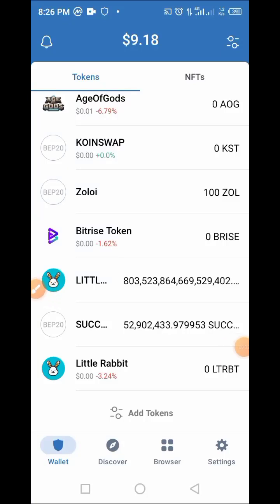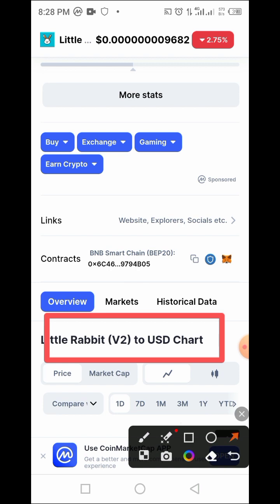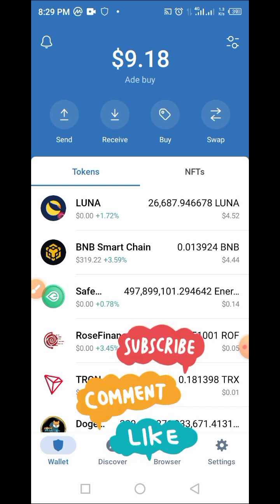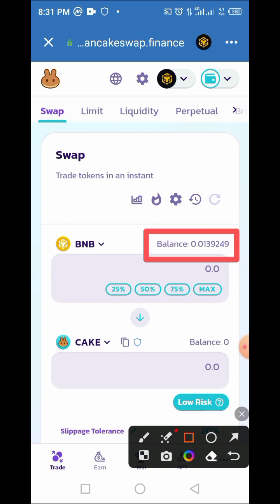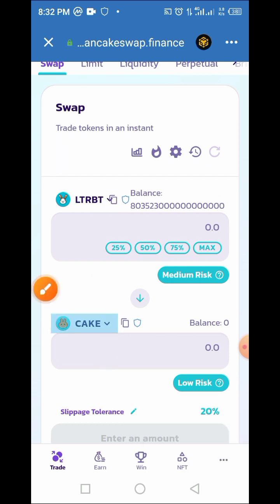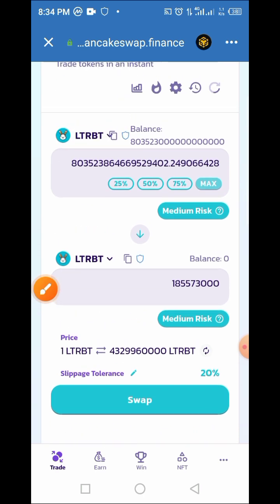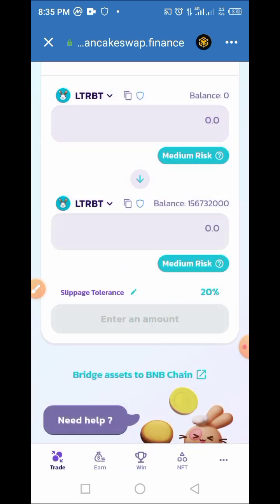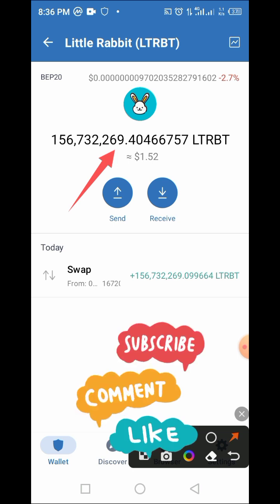Migrate Little Rabbit V1 to Little Rabbit V2 || Swap Little Rabbit V1 to V2 On PancakeSwap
In this video, you will learn how to migrate Little Rabbit V1 to Little Rabbit V2 on PancakeSwap

V1:  0x17D749D3E2ac204a07e19D8096d9a05c423ea3af

V2:
0x6C46422A0f7dbbAD9BEC3BbBC1189bfAf9794B05